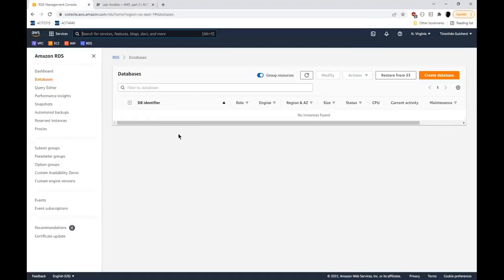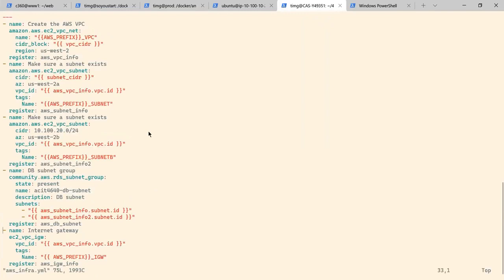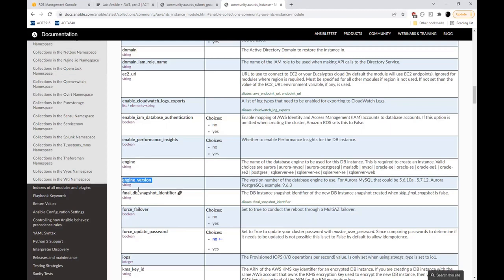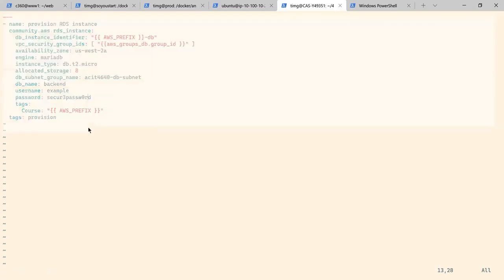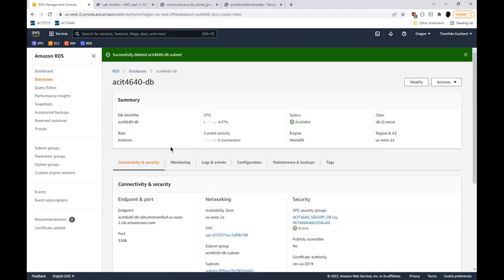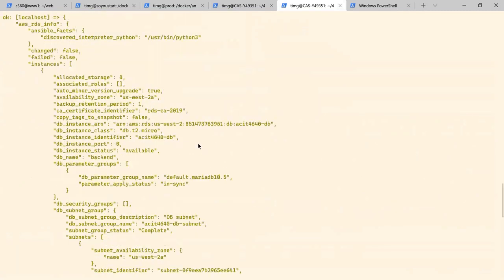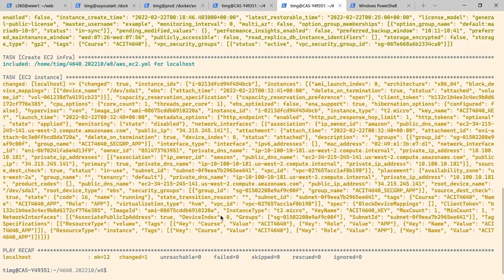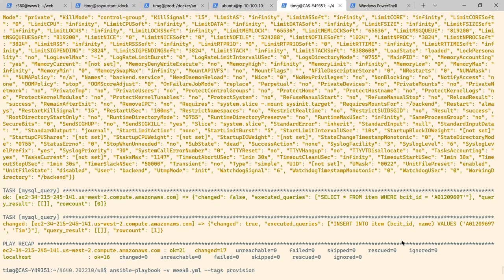DevOps Tutorials | How to Create AWS RDS Instance Using Ansible Automation Playbook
In this Tutorial we will explain how can we create RDS Instance using Ansible Automation